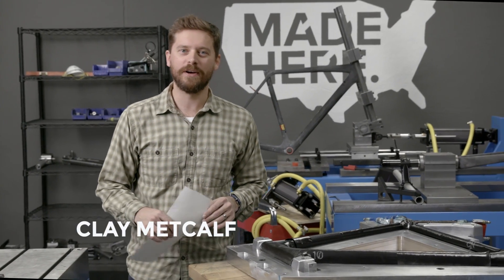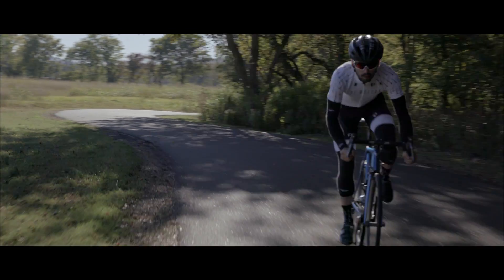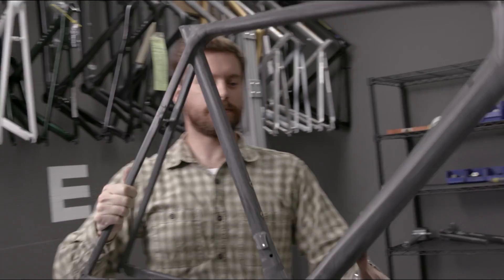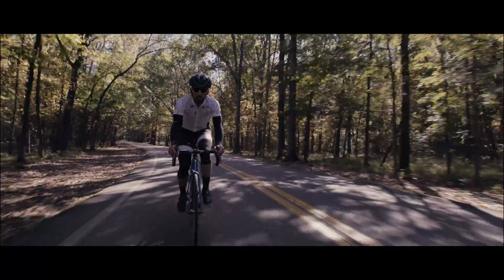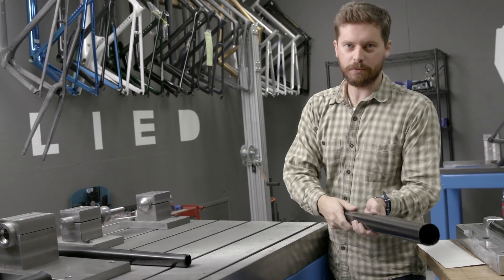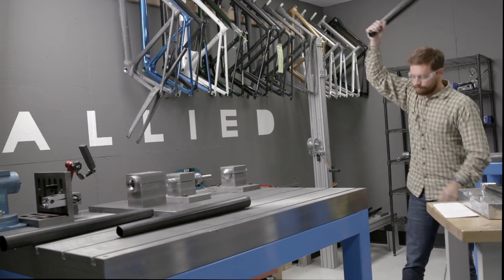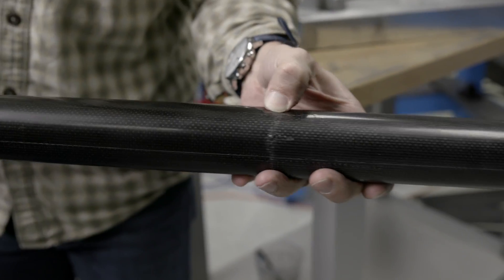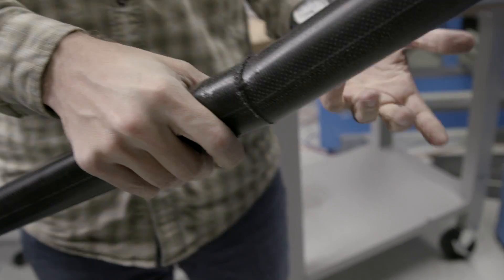How INNEGRA is Used in ALLIED CYCLE WORKS Bikes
Our goal is to make our bikes the highest performing, most durable and safest bicycle possible. Innegra™ HMPP is a high performance fiber used in composite and textile applications which can be converted into many different reinforcements.

Each ALFA and ALLROAD bike incorporates Innegra S High Modulus Polypropylene fibers in strategic, high-risk areas such as the top tube, seat stays and in some forks. This application dramatically improves the impact resistance and greatly reduces the chance of catastrophic failure.